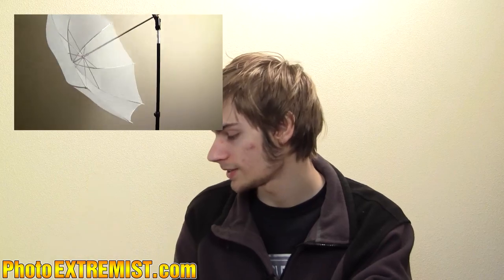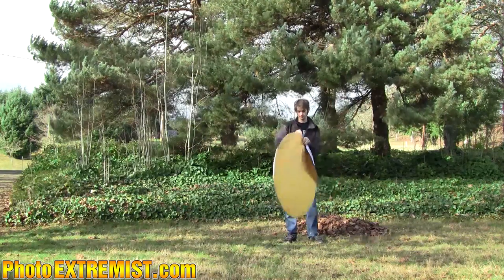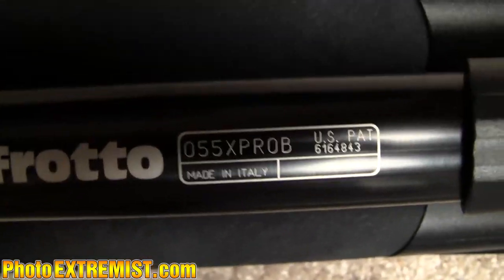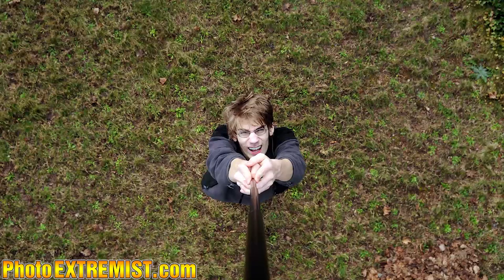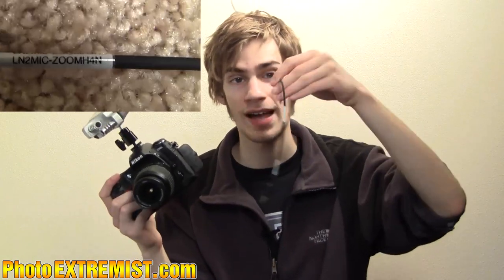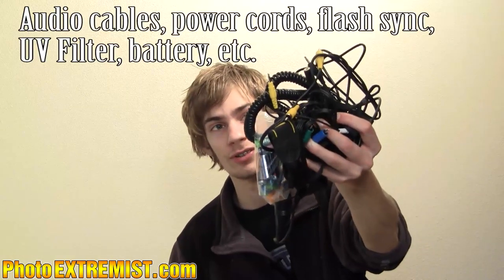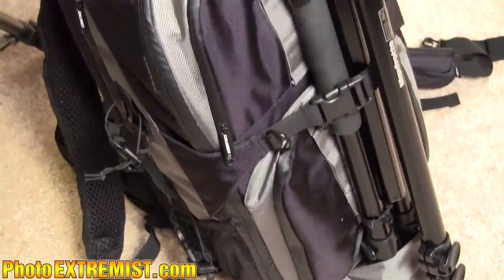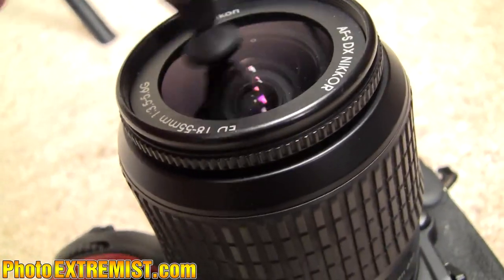What's In My Camera Bag? PART 2 (See Description)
CAMERAS:
Nikon D300s
Nikon D50
Canon HF M300 Camcorder (not discussed)

LENSES:
AF-S DX Nikkor ED 18-55mm 1:3.5-5.6G
Nikon Lens Series E 50mm 1:1.8 (out of production)
Nikon AF Nikkor 50mm 1:1.8 D
Tokina SD 70-210mm 1:4-5.6 (out of production)
Tamron 18-200mm
Tokina 80-200 (out of production)

FILTERS:
Hoya R72 Infrared Filter
Hoya ND400
Canon Polarizer
Nikon ND 8x
Quantaray 6X-Cross
Quantaray Foggilizer

LIGHTS:
Sunpak auto 433 D Thyristor (old)
Sunpak auto 344 D Thyristor (old)
RF602 Wireless Flash Trigger
Photogenic StudioMax III 160
Photo Basics 402 uLite Video Lighting Kit
Large Umbrella (no link)

TRIPODS / LIGHT STAND KIT:
Manfrotto 055XPROB Tripod
Manfrotto 496RC2 BallHead
Monopod
Sunset PR-5500 Tripod (old)
Velbon VS-3 Tripod (old)
2 Broken small tripods (old)
Fancier WT803 Light Stand+Umbrella+Clamp KIT

AUDIO:
Zoom H4n
Adjustable Swivel Shoe Mount
Azden SMX-10
ATR-3350 Lavalier microphone

RANDOM STUFF:
Gray card
BP1500 Calumet Backpack
ML-L3 Nikon Remote
UN Blow Brush
Sima Lenspen
Remote Shutter Release Cord
One 16GB CF card
One 32GB SD Card
Three 1GB SD cards

SOFTWARE:
Photoshop CS5